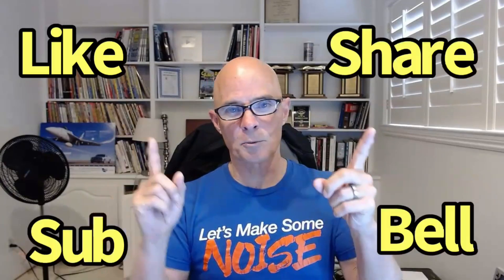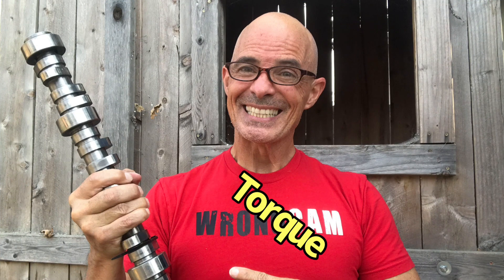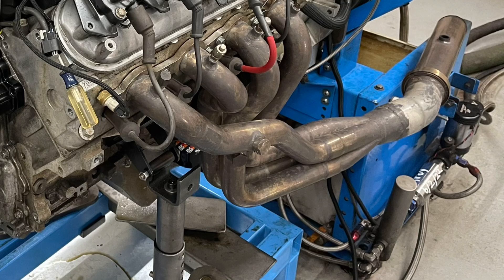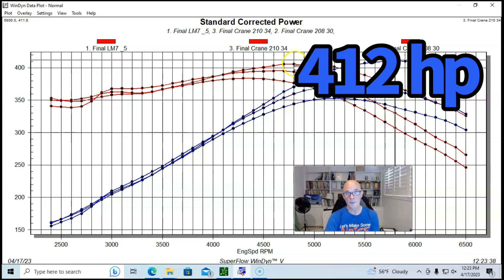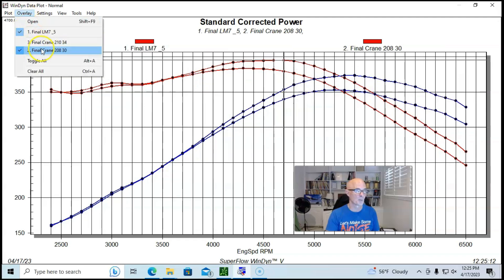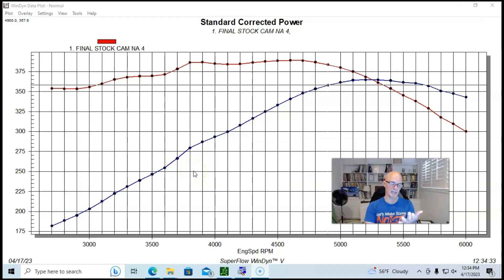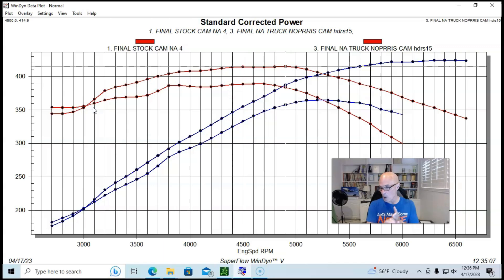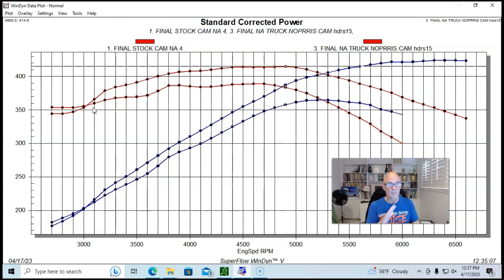WHERE'S THE TORQUE? HOW CAN I MAKE MORE LOW SPEED TORQUE? WHO MAKES THE BEST LOW-SPEED TORQUE CAM?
JUNKYARD LS CAM SWAPS MADE EASY! HOW TO MAKE MORE TORQUE FROM YOUR 4.8L, 5.3L OR 6.0L LS AT 2000 RPM! DAILY DRIVER NEEDS MORE TORQUE! LS CAM SWAPS YIELDS 50 HP, 75 HP OR EVEN 100 HP, BUT WHY CAN'T I ADD 75 LB-FT OF TORQUE? HOW TO GET MORE TORQUE AT 2500 RPM! IS THERE ANY CAM THAT WILL ADD EVEN 50 LB-FT OF TORQUE AT 2500 RPM? UNFORTUNATELY, THE ANSWER IS NO, AND HERE IS WHAT YOU NEED TO DO TO ACTUALLY ADD TORQUE, OR BETTER YET, MULTIPLY WHAT YOU HAVE AND SHIFT IT HIGHER IN THE REV RANGE (CONVERTER AND GEARS).